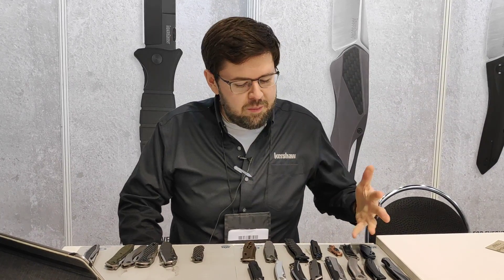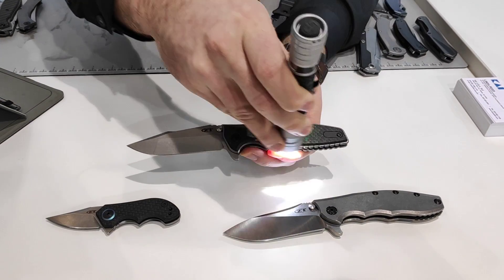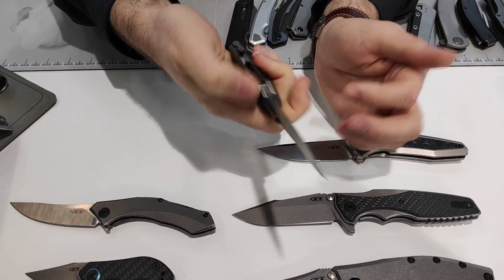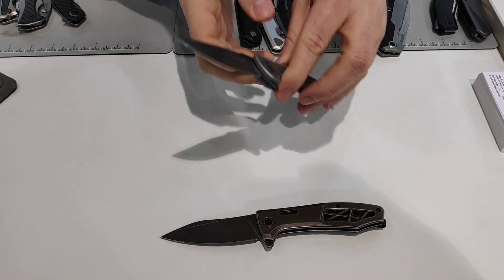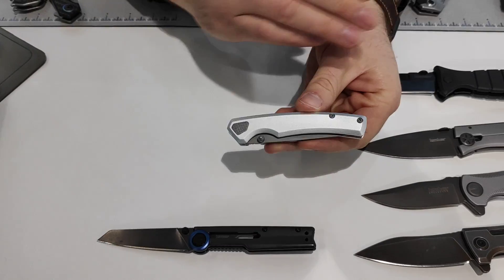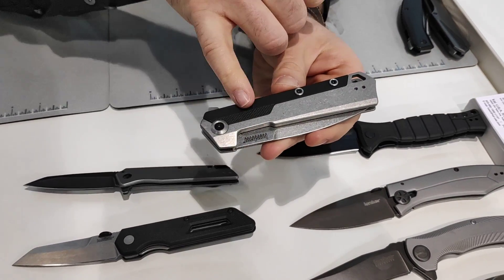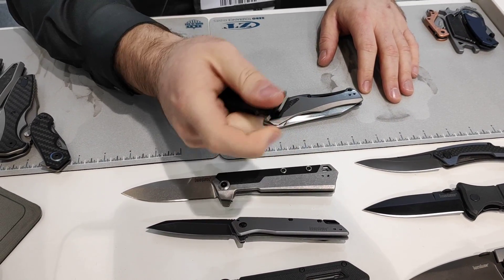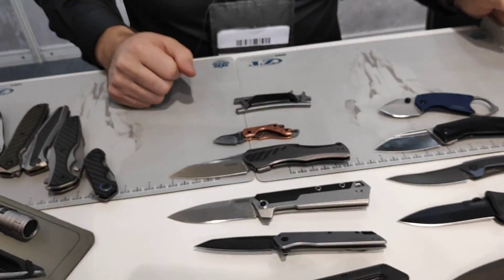NEW ZERO TOLERANCE & KERSHAW KNIVES. IWA 2019